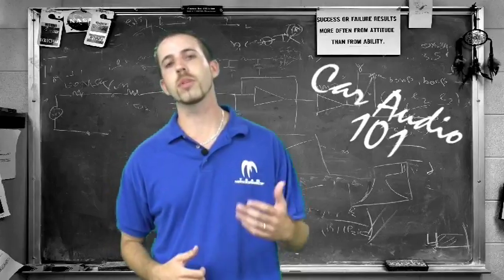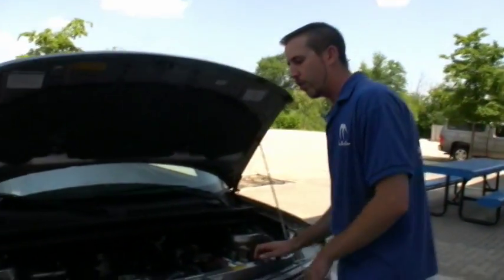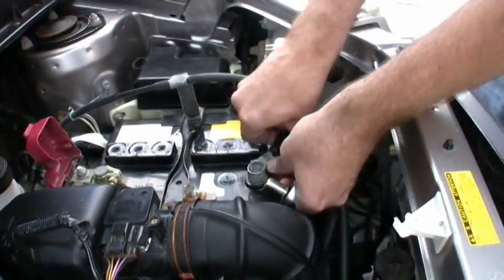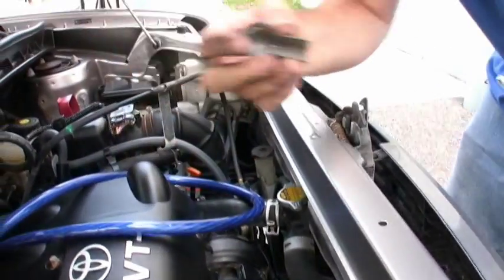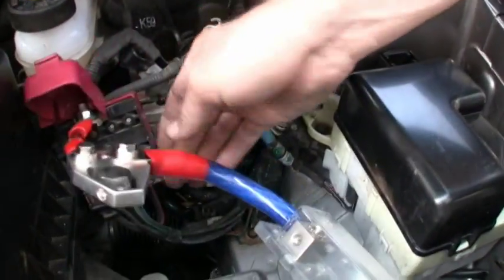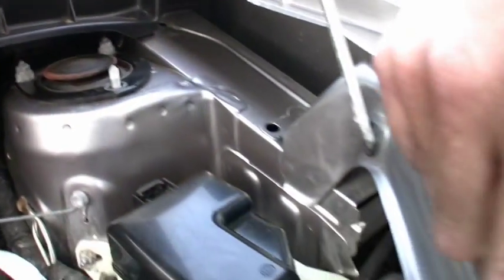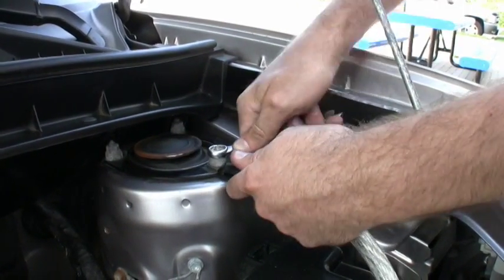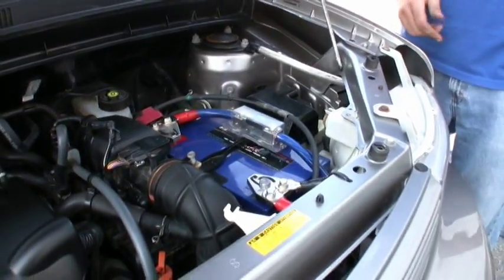Car Audio 101 - The Big 3 Upgrade Tutorial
DIY with Mike Stiers

So you've decided to upgrade your car stereo system? A great deal of research and planning should go into this purchase since there is a lot to consider. Do you desire a nice upgrade of your factory speakers, are you looking for a Sound Quality overall of speakers, subwoofers and amplifiers, or are you designing a vision-blurring SPL machine? It is important to make a list of exactly what you are looking to replace or add to your audio system so that you can prepare your electrical system for the investment to come.

Many people do not realize that their vehicles factory electrical system was not designed for aftermarket audio equipment. In fact, most factory electrical systems can only handle an audio system of 600 to 1200 watts. The lower end of the scale being the smaller vehicles and most foreign rides, and the upper end being large trucks and sport utility vehicles. As you increase demand, you need to look at upgrading your battery, alternator and most importantly your Big 3.

THE BIG 3

The Big 3 consists of upgrading three wires under the hood of your vehicle. You can completely replace the three wires detailed below, or simply add additional wires to existing factory wires, the choice is yours. The existing factory wires are generally 8 gauge or smaller and are not designed for the high current demands of an aftermarket audio system. It is recommended that you use a nice insulated 0 gauge wire so that you only have to do this series of upgraded once.

The first of the Big 3 is the positive charging wire from your alternator to your battery positive. This wire must be fused within 12 of the positive battery terminal connection. The fuse value should be equivalent to the maximum amperage your wire can handle, which is based on the size and distance of the wire. If you have an upgraded, high output, alternator you will remove your factory alternator charge wire altogether and use the replacement described above.

The second upgrade for the Big 3 is the engine ground to chassis or in some cases, engine ground to battery negative. This is extremely important because this ground is also what ties the alternator ground, through the engine block, to the vehicle chassis. For this step, you want to add your 0 gauge ground to the existing ground. Just clean the area thoroughly and secure the two grounds using the same bolts and locations if possible.

The final upgrade for the Big 3 is the ground wire from battery negative to chassis. If you do not have access to the frame of the vehicle, dont settle for a piece of sheet metal under the hood, but rather locate the strut tower, remove a nut from the thread, sand all paint and debris, connect the 0 gauge ground using a ring terminal on the thread and tighten the nut down. This strut thread has direct access to the vehicle frame and will provide far less resistance than using sheet metal and relying on spot welds. Leave the factory ground in place and clean any dirt, rust or debris from this connection using sandpaper or a stiff wire brush. Through these three steps, you have successfully made huge progress in improving the electrical systems performance, decreased resistance, and enhanced the ability to supply power to your aftermarket audio system.

Hooker Audio wiring and connections where used in this video.

The Kinetik Power HC1800 Car Audio battery was used in this video.

MB Quart Hifonics Crunch Autotek